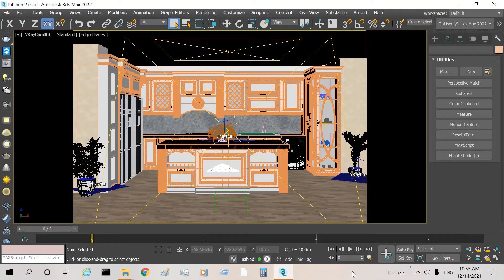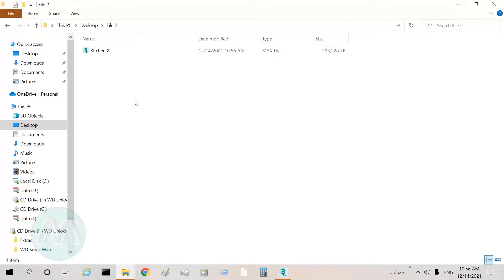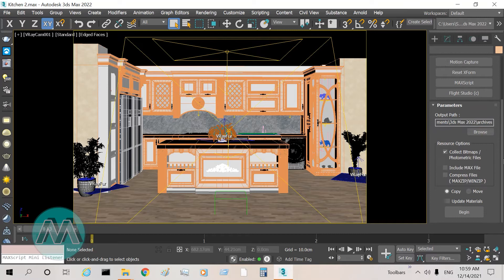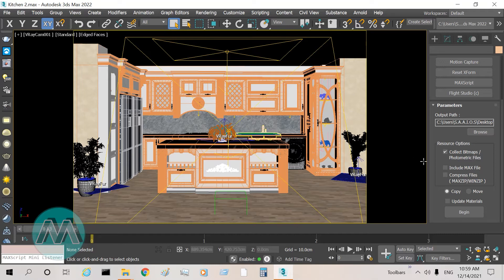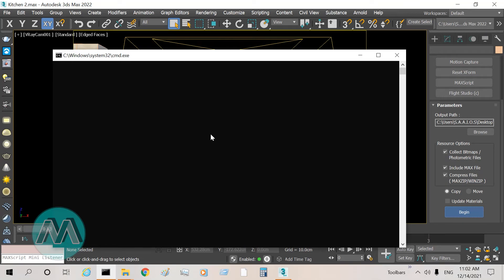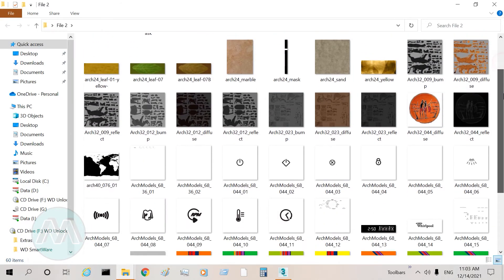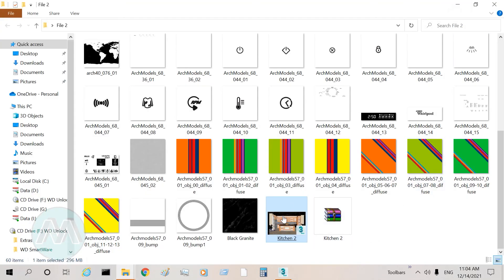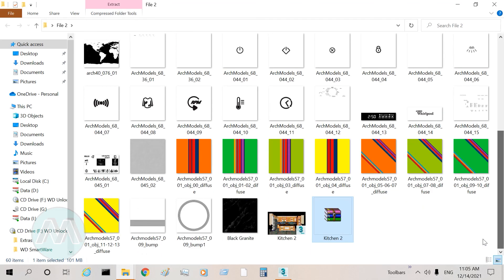3DS Max 2022 Tutorial - Transfer Max files in true way with Resource Collector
3DS Max 2022 Tutorial - Transfer Max files in true way with Resource Collector
Hi dear friends, in this lesson we want to learn transfer our max files carefully to another system or into internet. so we use the resource collector utility in 3ds max. thanks for watching. if you like, subscribe our channel.